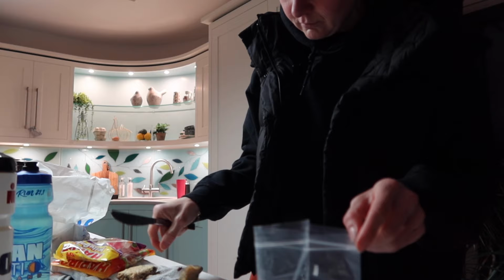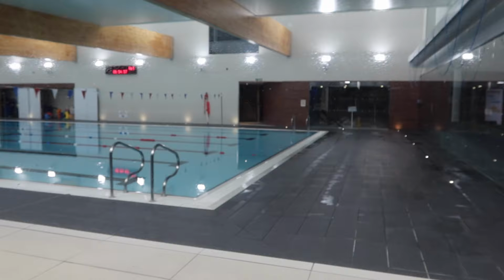Attempting The 100x100m Challenge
What else would we be doing on a random Wednesday morning in December!? It's a challenge I've seen a few people do, so thought why not attempt it too. Something a little different from my regular training, come and watch the pain unfold!